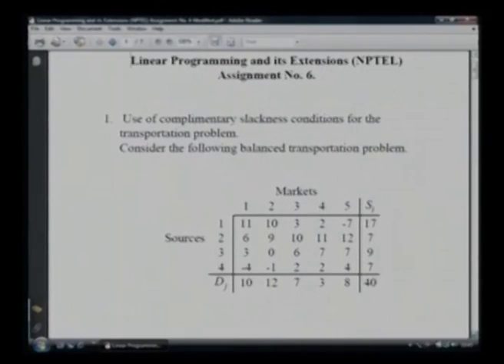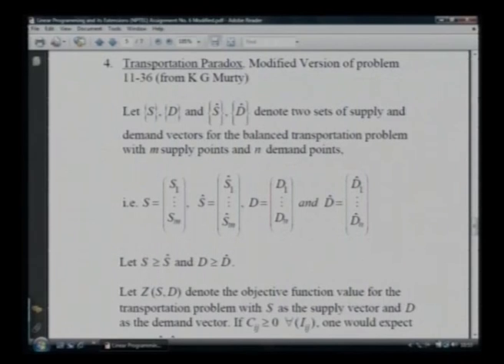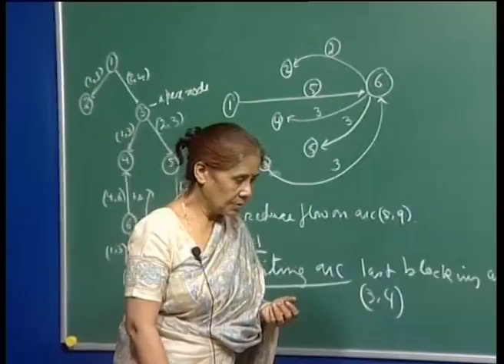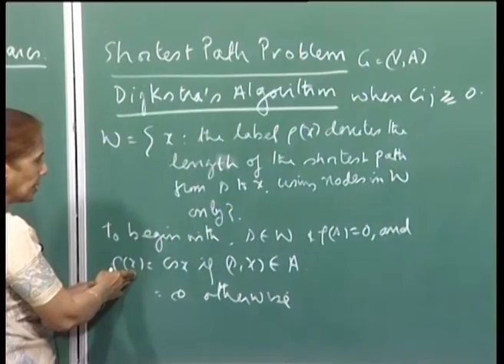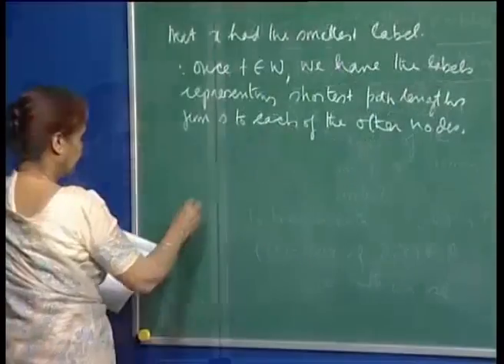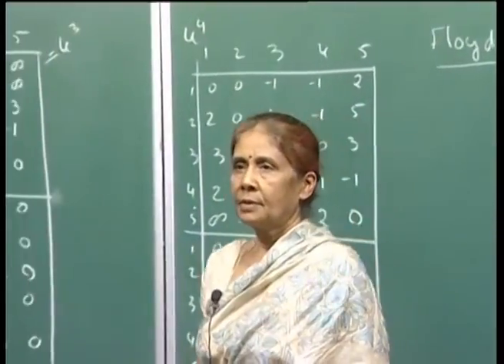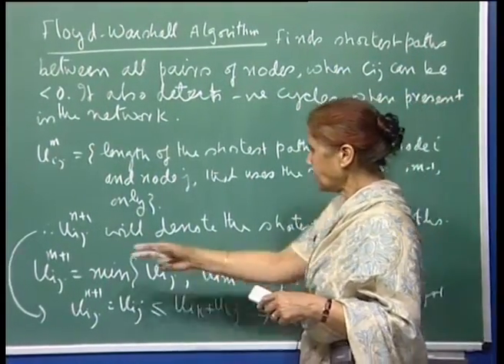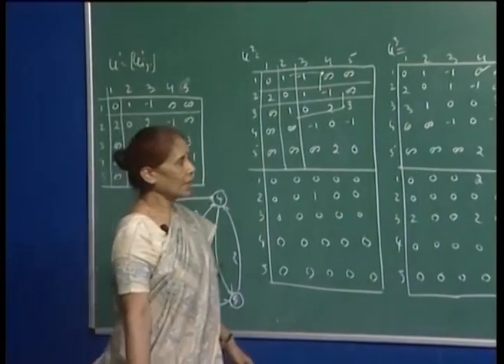Assignment 6, Shortest path problem, Shortest Path between any two nodes,Detection …